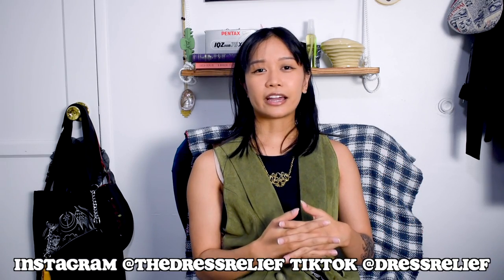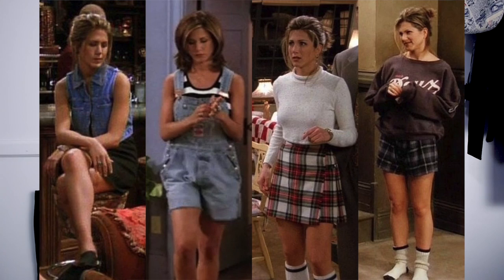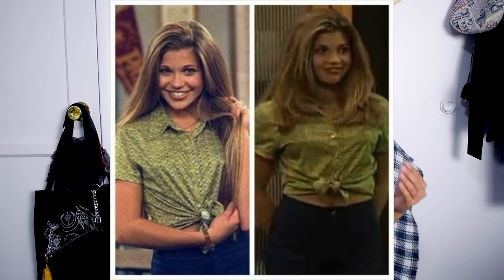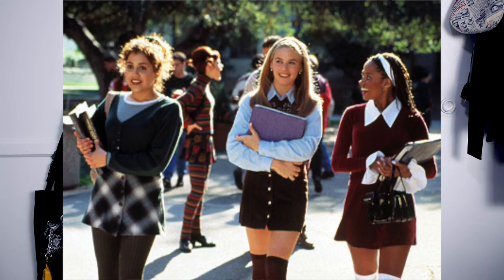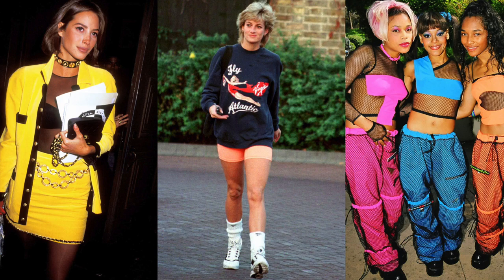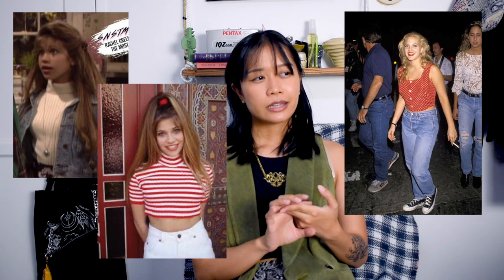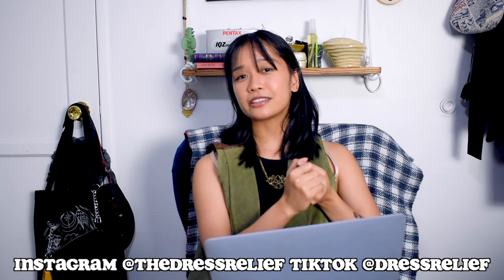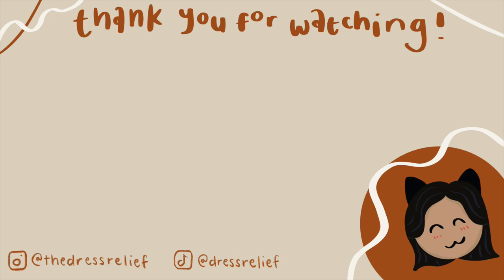90s aesthetics: girl-next-door and 90s grunge/kinderwhore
Today I'm covering a couple of popular 90's aesthetics - the girl-next-door look and 90s grunge/kinderwhore!  Hope you enjoy and let me know if you want a part 2 :)

TABLE OF CONTENTS:
00:00 intro
00:46 general 90s trends
01:42 girl-next-door aesthetic
04:29 90s grunge + kinderwhore

I post videos at least every other week, mostly regarding fashion but may include a few beauty/makeup and lifestyle related videos as well.